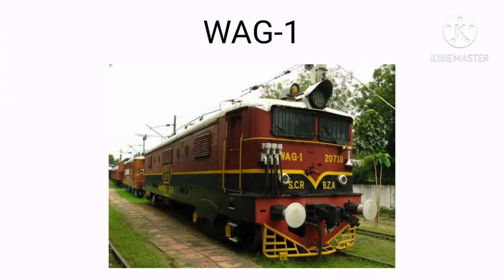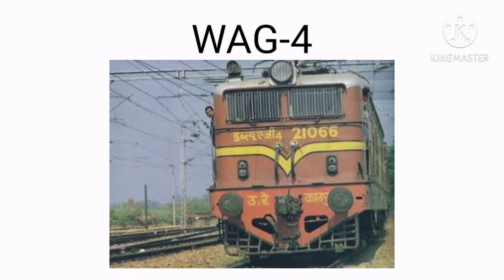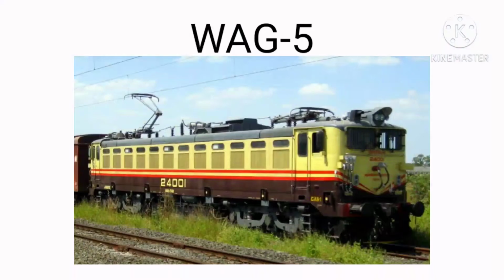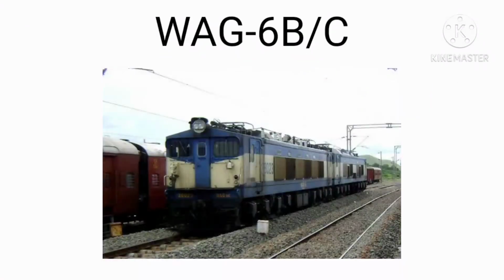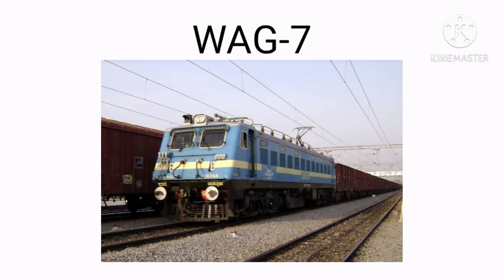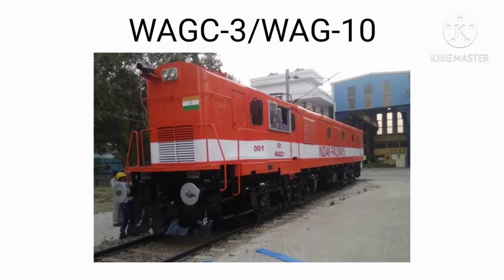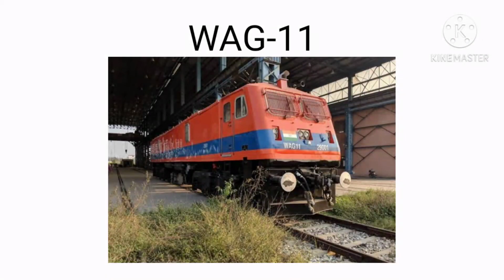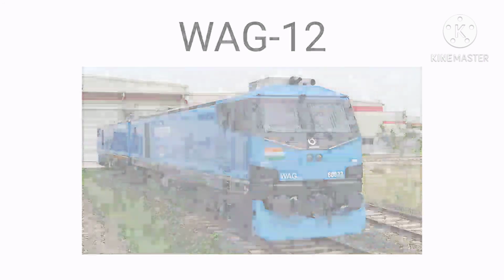WAG SERIES LOCOMOTIVES OF INDIAN RAILWAYS